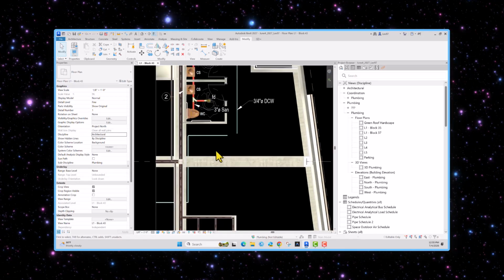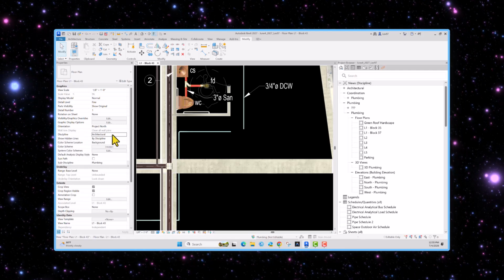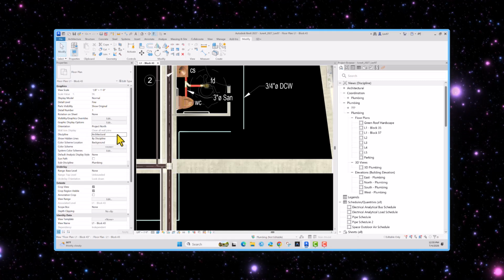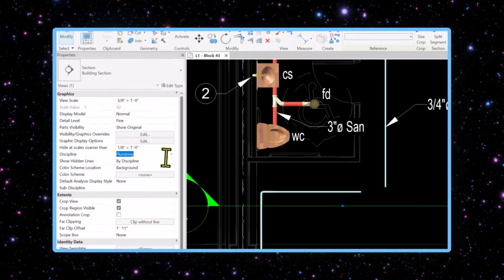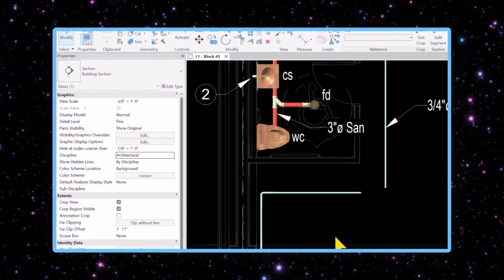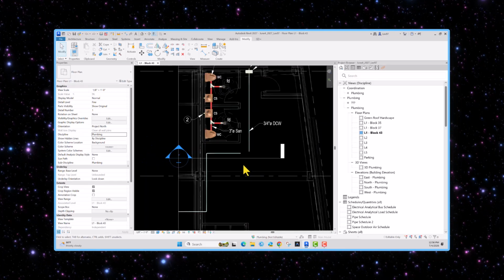Where Did My Revit Section View Go? Discipline Setting Explained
New Revit users can get frustrated when a section view suddenly seems to disappear from the floor plan. In this video, I show the difference between two views: one where the section view marker is visible and one where it is not showing.

The section did not disappear — the view discipline was changed. This quick lesson explains why switching between Architectural and Plumbing views can affect what you see on screen, and how to understand what happened before thinking something was deleted.

Great tip for beginners learning Revit MEP, plumbing views, visibility settings, and view discipline control.